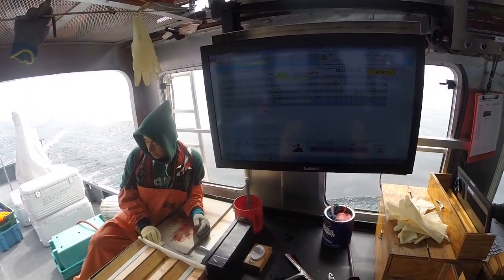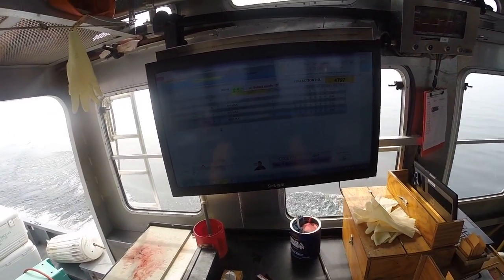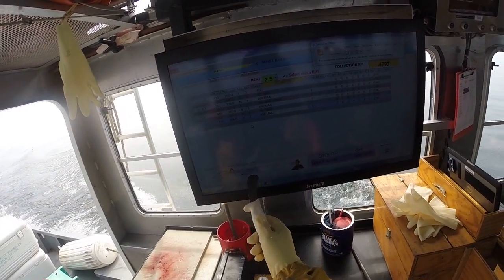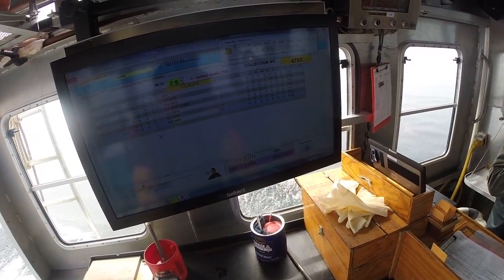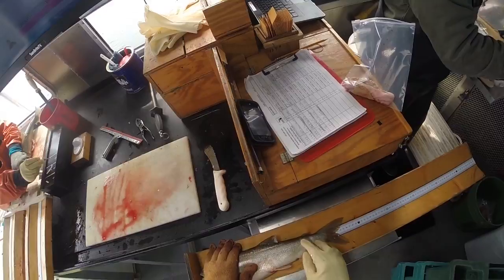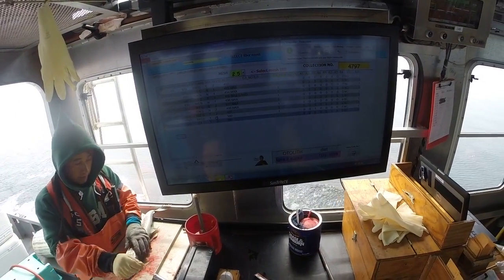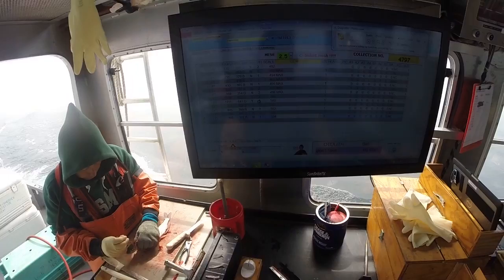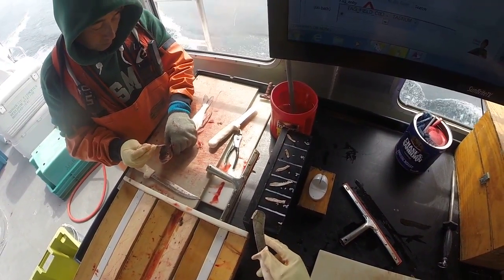Collecting fisheries biodata using voice recognition software aboard RV Lake Char VDRS POV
Research team aboard R/V Lake Char demonstrating the Voice Data Recording System (VDRS) collecting Lake Superior lake trout survey biodata data.  The VDRS is a simple concept of integration of four core off-the-shelf components: portable computer, voice recognition software (Nuance Dragon Naturally Speaking Pro), headset, and database (MS Access).  Auxiliary components such as label maker (as shown), outdoor TV/Monitor (as shown), electronic measuring devices, code scanners, RF tag scanners, etc. can also be integrated into your sampling configuration.  This can make your sampling program paperless.  The VDRS is also portable for commercial/recreational fishery monitoring, laboratory sample processing, and inland field surveys.

Hardware:
- Dell Laptop with Windows 7, Microsoft Office 2010, Dragon Naturally Speaking Professional 12
- VXi Bueparrot BT250+ noise cancelling, bluetooth headset.
- Rhino 6500 industrial label printer
- 56 ft. Research Vessel Lake Char